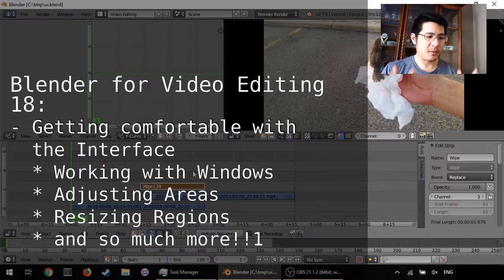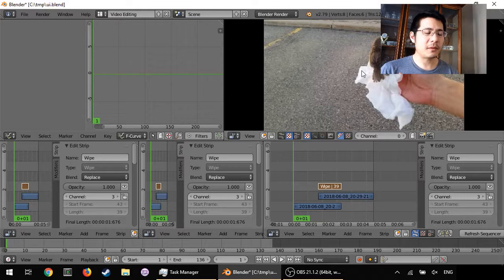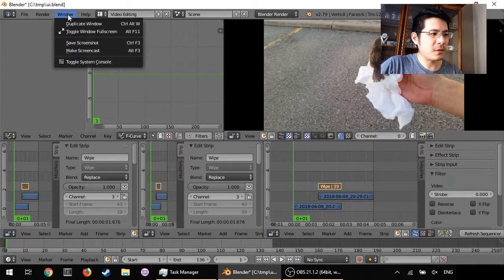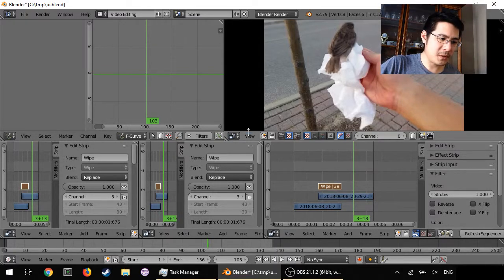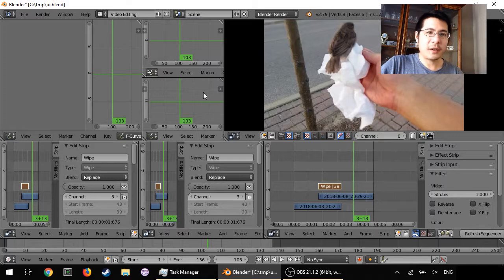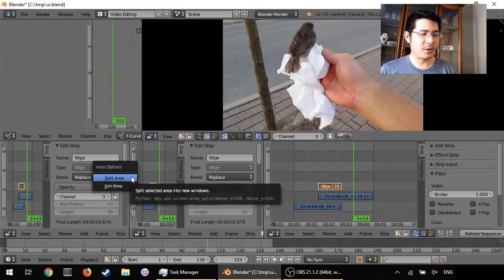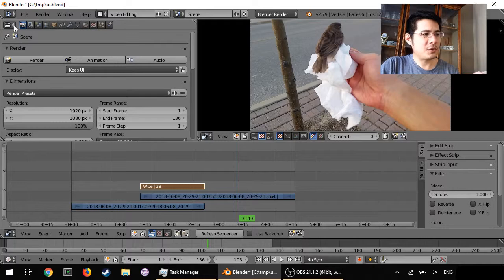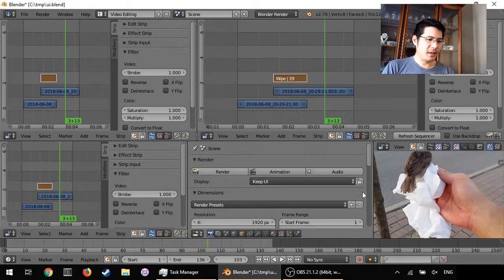Getting comfortable with the Blender interface: Windows, Areas, Regions (18)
In this 18th video on using Blender for video editing, we learn how to work with windows, adjust/split/join its areas, resize the regions and more.

I tried to cram as much useful info as I could into this one video, so it is much longer than normal.  Here's a basic table of contents if you want to jump to a specific topic:
00:00 Intro
00:42 Terminology (Window, Screen, Area, Region, Panel)
02:48 Windows
06:04 Areas
09:20 Regions, Headers
11:11 Bonus - swapping Area contents